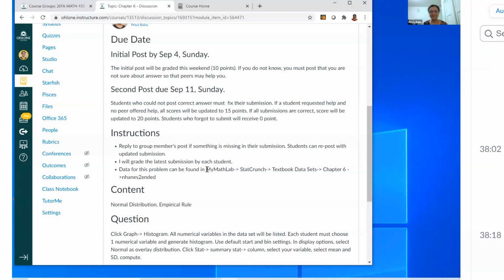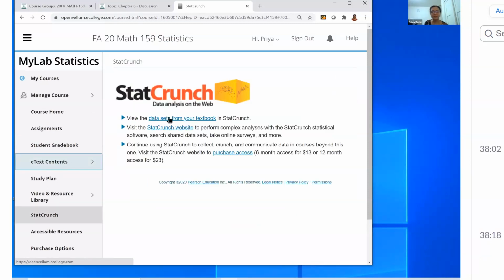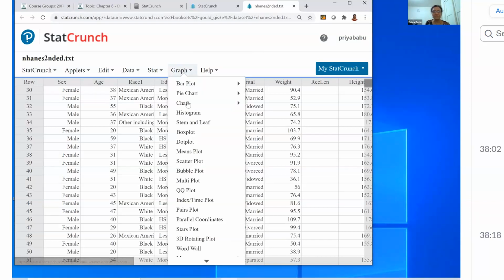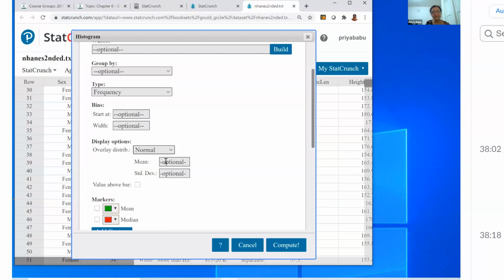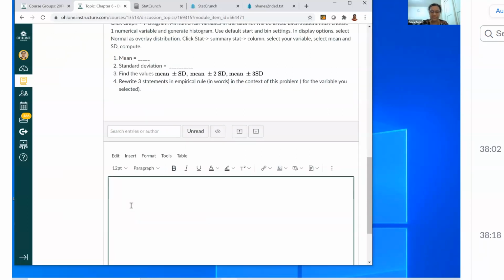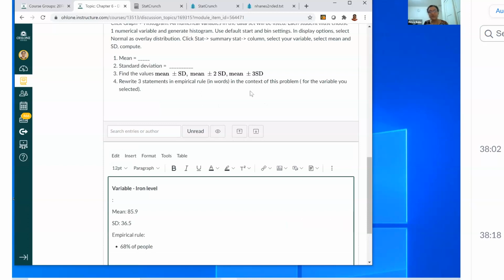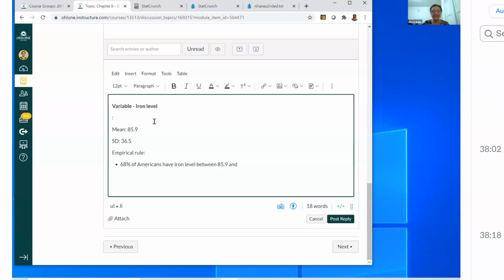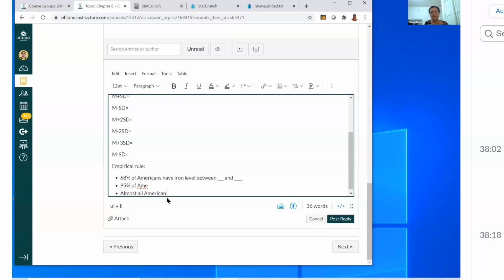Emp Rule StatCrunch